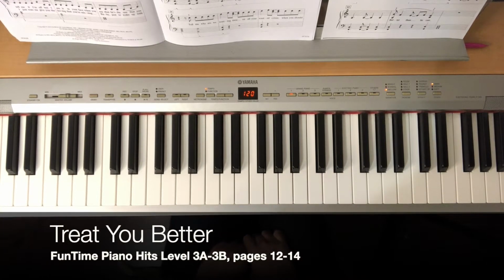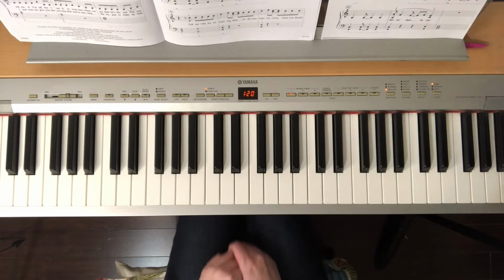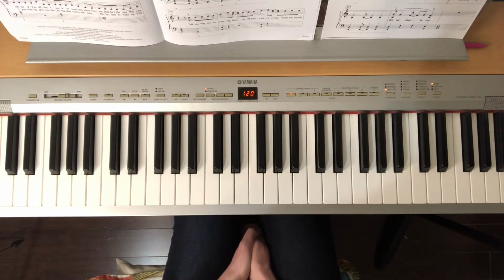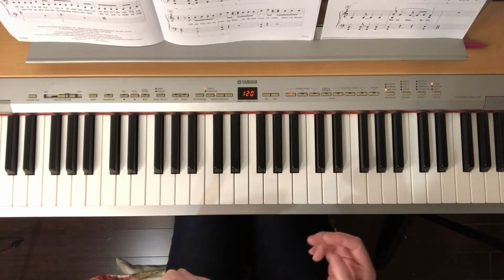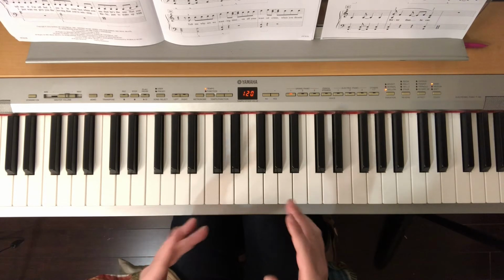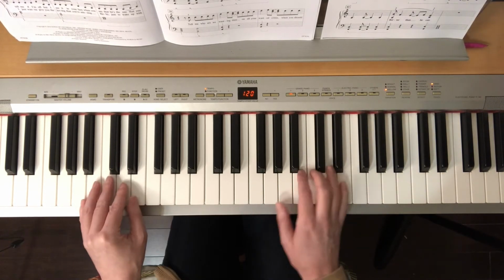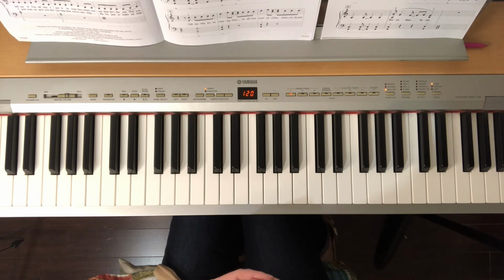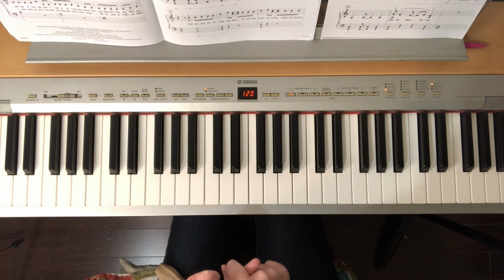Treat You Better Piano Tutorial (FunTime Piano Level 3A-3B)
I love this arrangement of Treat You Better, by Shawn Mendez and arranged here by Nancy and Randall Faber. You can find it in FunTime Piano Level 3A-3B (link for purchase below). This is an early intermediate level arrangement, appropriate for piano students who have been studying for a few years. The most challenging part of this piece is the syncopation, so be sure to watch the tutorial if you need a demonstration of how to count the rhythm. I also include how to adapt the rhythm a bit for the chorus to make it sound more like the original recording.

Please leave questions or repertoire requests in the comments.